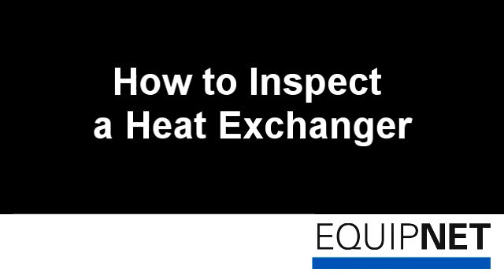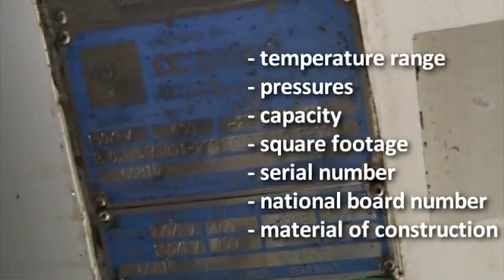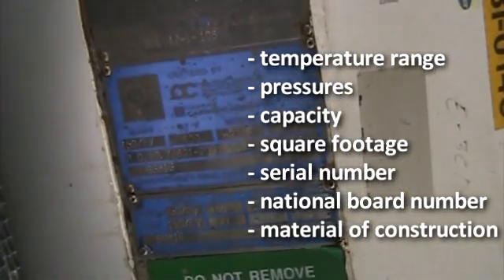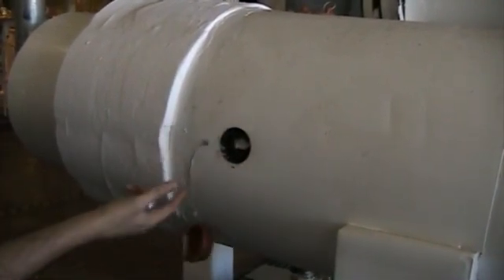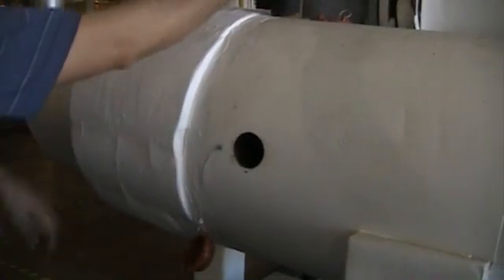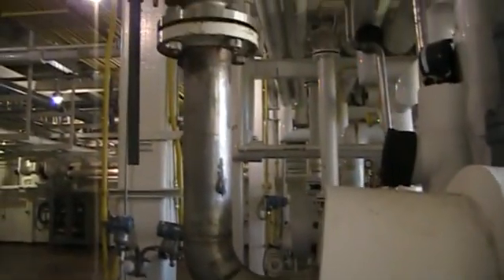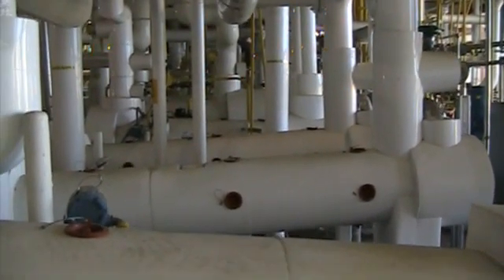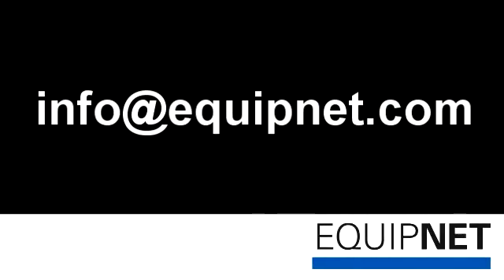How to Inspect a Heat Exchanger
We at EquipNet highly encourage you to perform your due diligence and inspect any used heat exchanger that you are considering purchasing.

First, confirm that what you saw online is what you see in person.
Look at the nameplate to ensure that it reads the correct temperature range, pressures, capacity, square footage, serial number, national board number, and material of construction. Check the supply lines. What is the heating and cooling medium? Some service fluids will negatively affect the shell (especially if it's made of carbon steel).
Closely inspect the equipment's exterior, looking for signs of corrosion or cracks in the heat exchanger's shell.
If the unit has insulation, open up an inspection port, remove the insulation to look inside for corrosion and scaling.

Next, In order to ensure that there are no cracks in the tubing, you will need to perform a hydrostatic test.

In this test, the shell cavity and tubing are flanged off and filled with water or air and then the internal pressure is raised to one and a half times the working pressure. Perform the pressure test on the tube side first then the shell side. (This test should be done by a code shop if the unit is National board rated or by a professional). The heat exchanger should hold the water/pressure for 1 hour, but if there is any leakage you will see it almost immediately. If only 1 or 2 tubes are leaking, they may be plugged instead of repaired, which is cost effective and won't lose you much square footage.